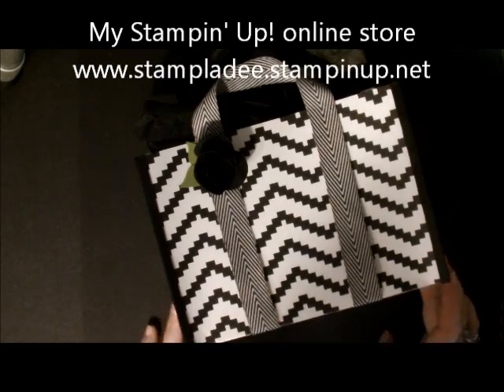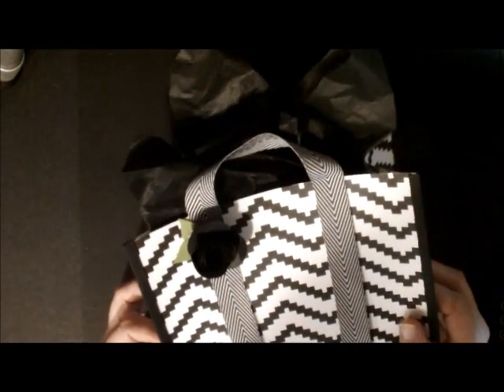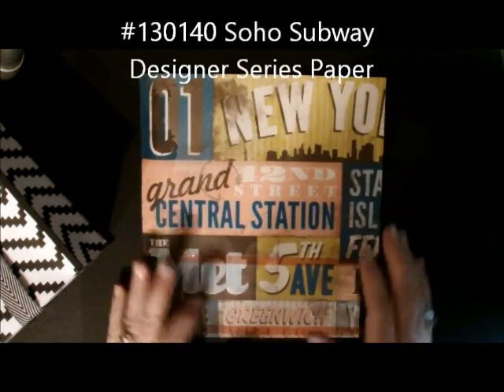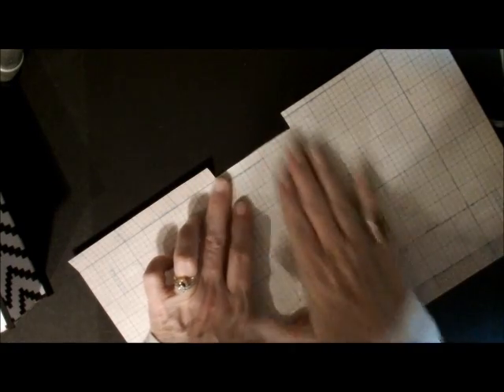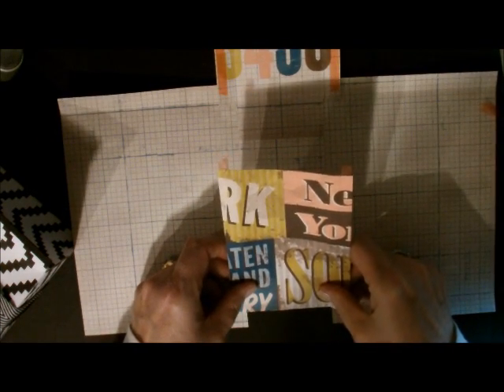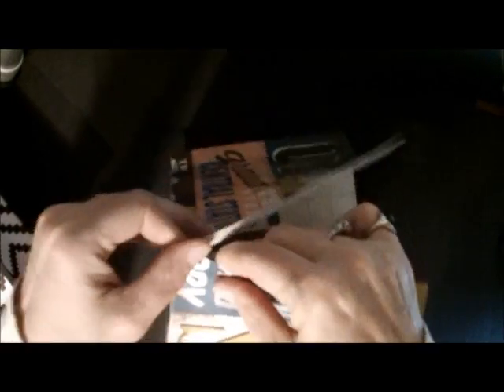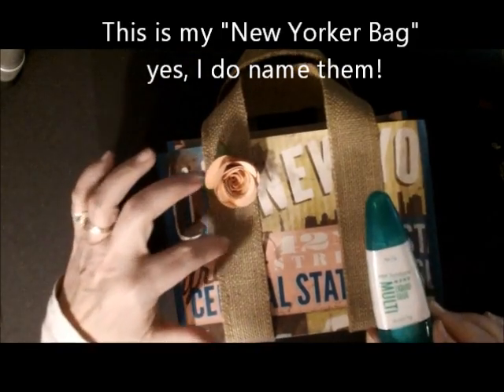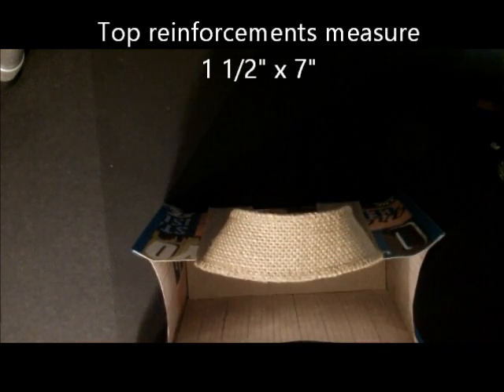Thirty One Bag using Designer Series Paper and Spiral Flower Die with Deb Valder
I've created the paper version of a Thirty One Bag using Soho Subway Designer Series Paper, the Spiral Flower Die, and Burlap Ribbon.  It's a great gift to give to put things in.